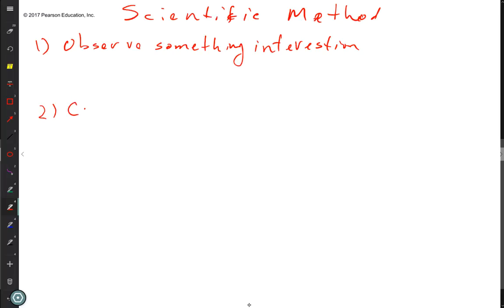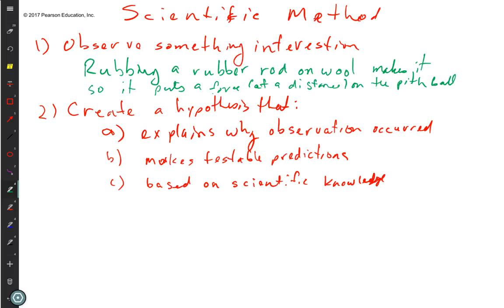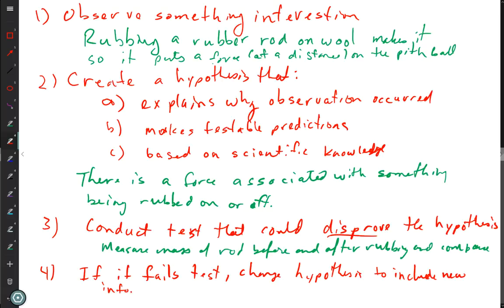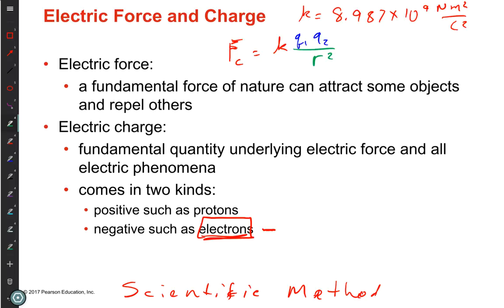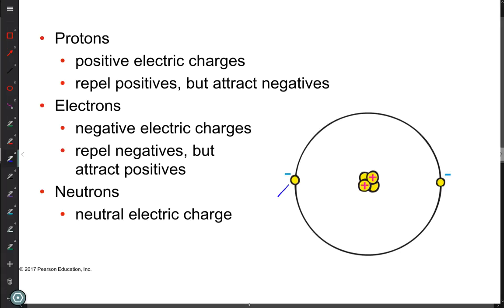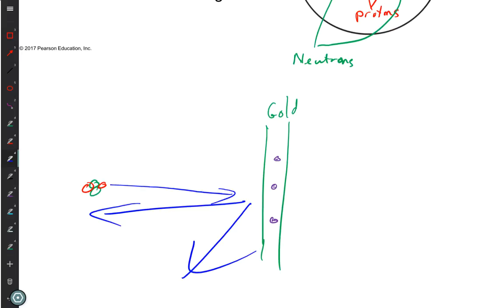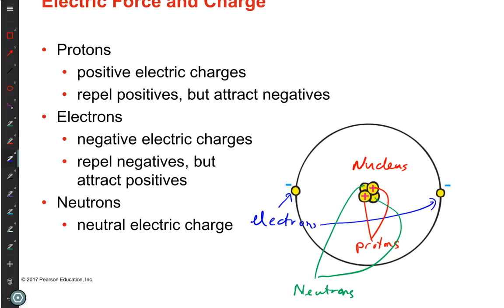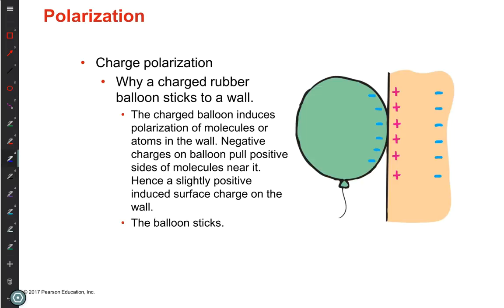SCNC 111 Lecture 14 Electricity February 13, 2017